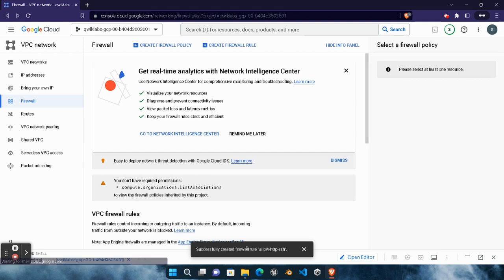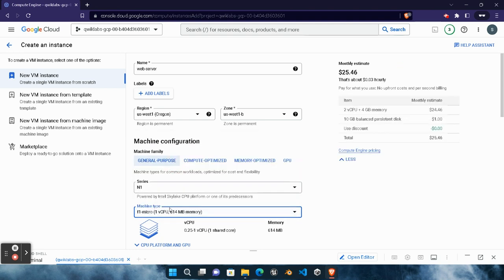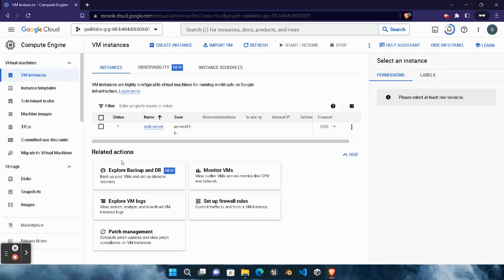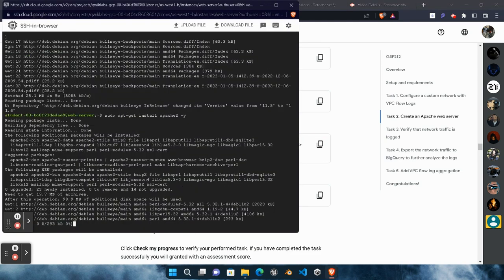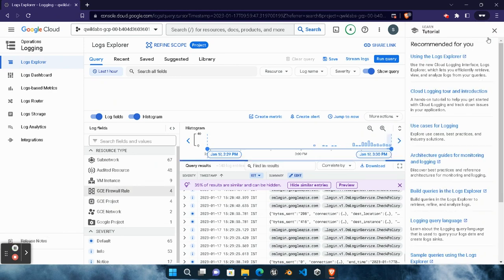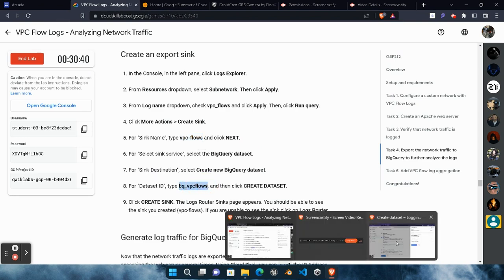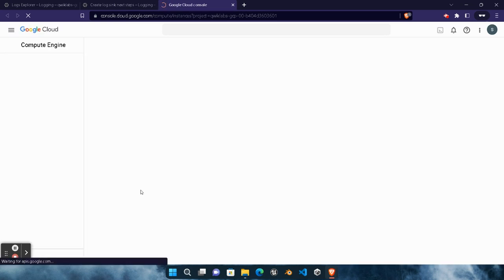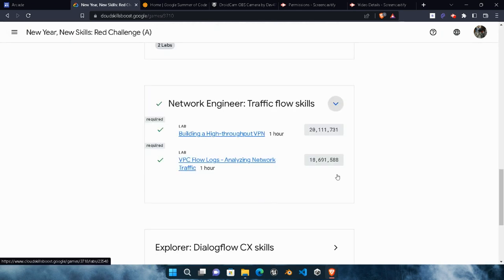Lab Solution: VPC Flow Logs - Analyzing Network Traffic || Google arcade 2023 || free swag & goodies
In this video I Provided the step wise solution of New Year, New Skills: Red challenge lab - " VPC Flow Logs - Analyzing Network Traffic " solution

Access Code:-1qa-25newskills